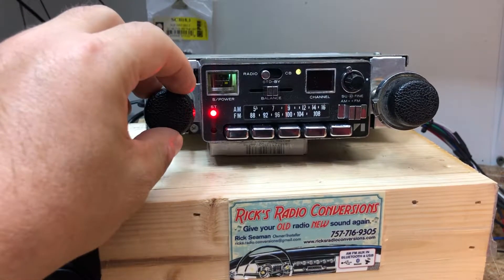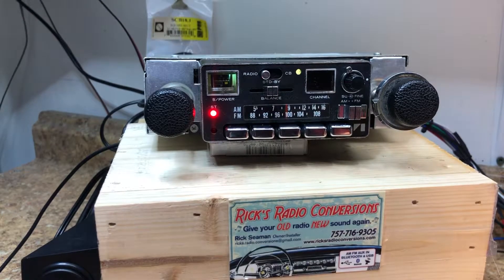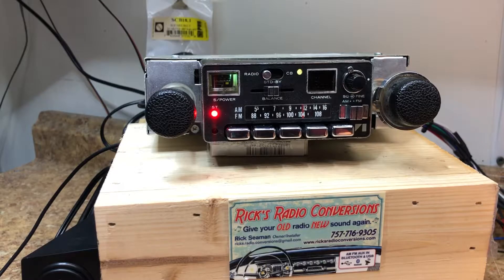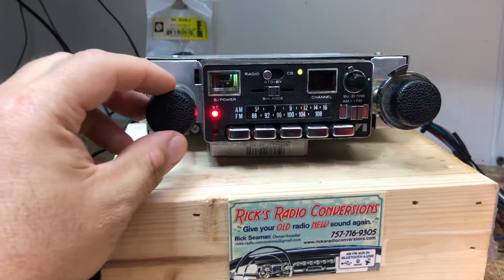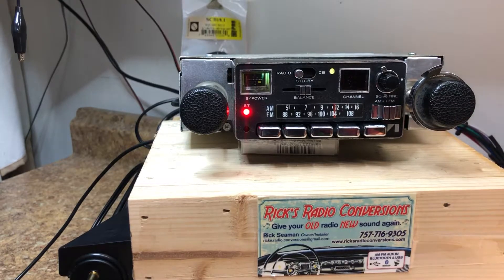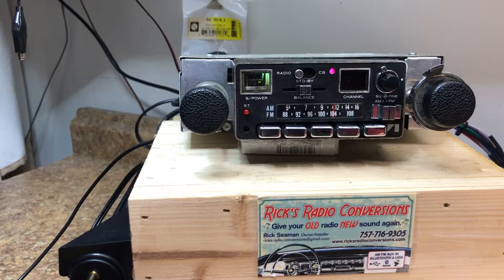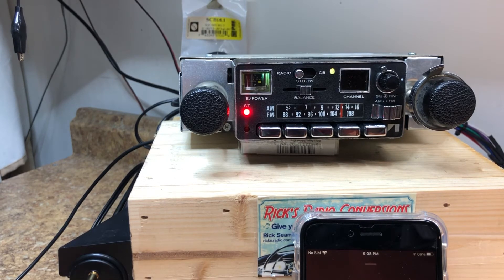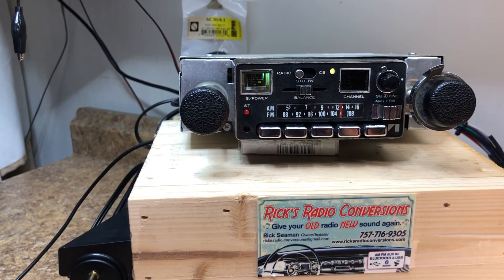1980’s Jeep Radio converted to AM FM AUX USB Bluetooth and High Definition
Welcome to Ricks Radio Conversions!  Bring your Radio up to the 21st Century with a Radio Conversion, 4 channel 180watt RMS.  Your original radio will look just as it did before, except with all modern electronics on the inside.  Your push-buttons will also work as original and store tuned stations!  At Ricks Radio Conversions we are an authorized Aurora Design dealer.